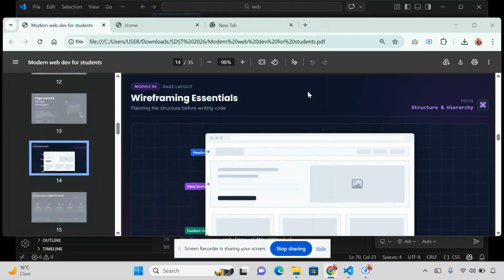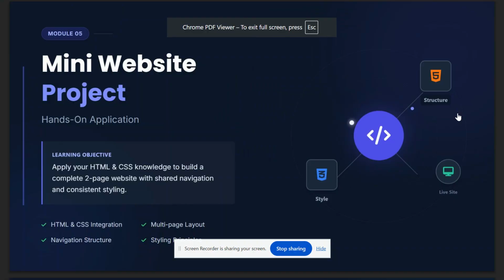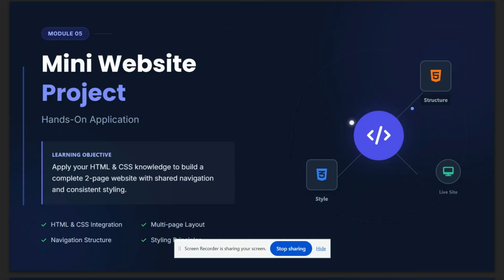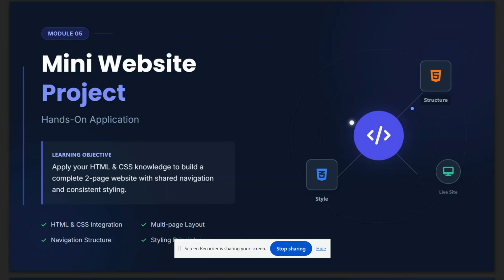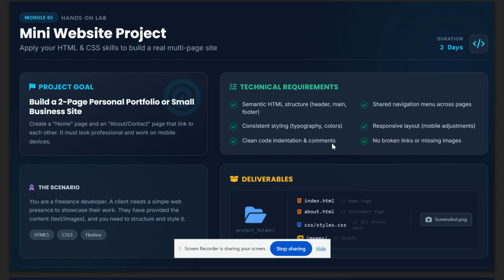Module 5: Software Development - SDST 2026